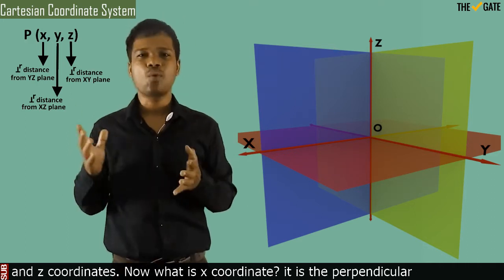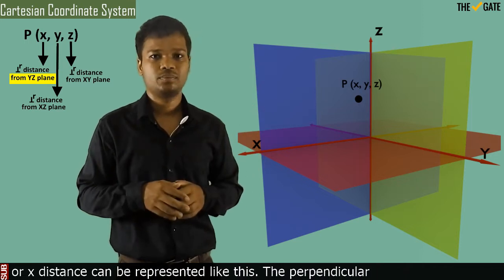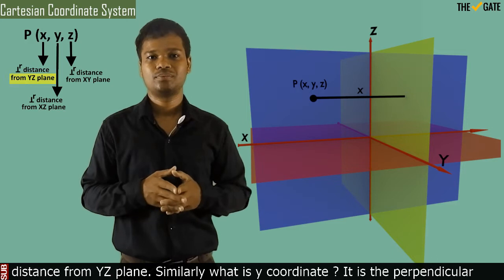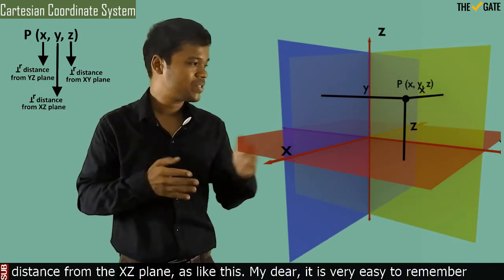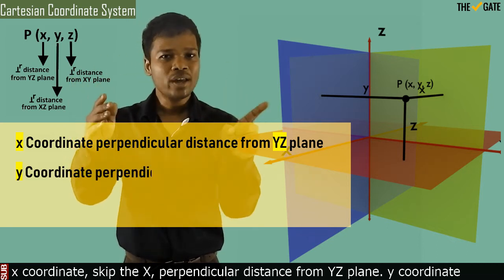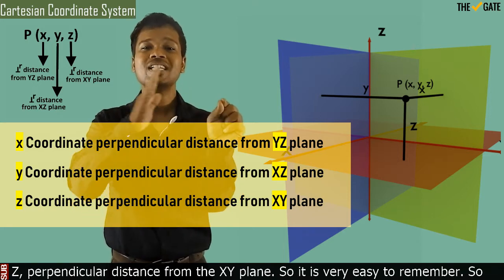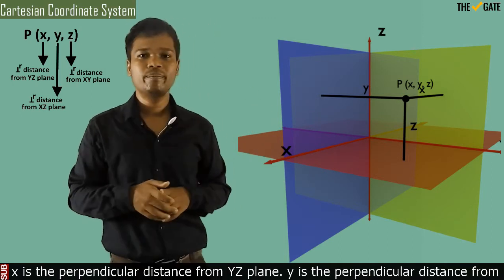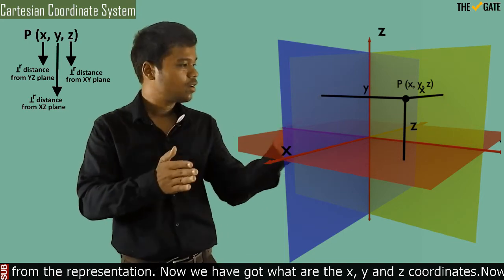How x, y and z coordinates are defined for Cartesian Coordinate System?